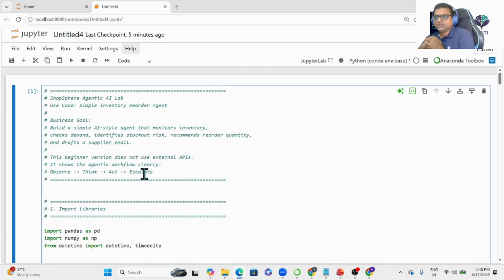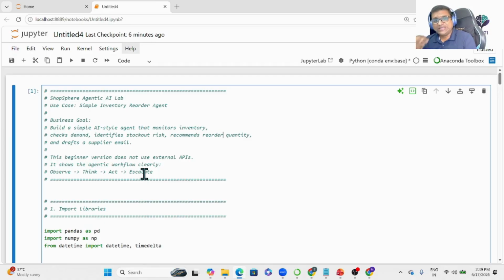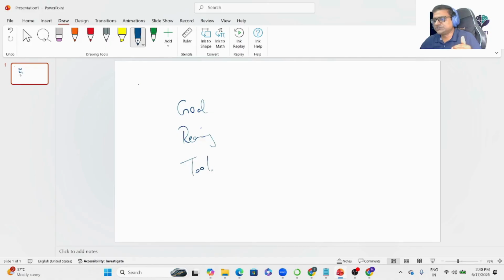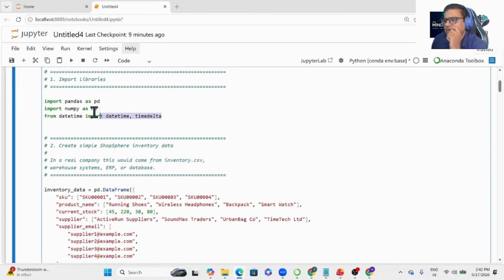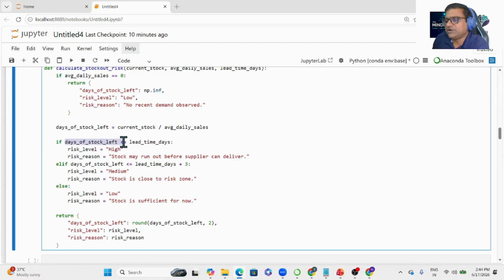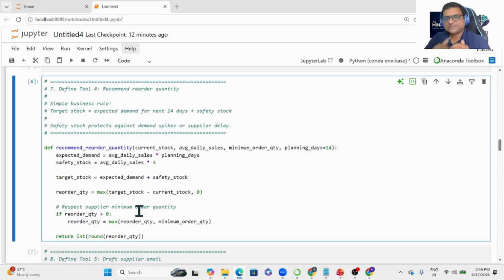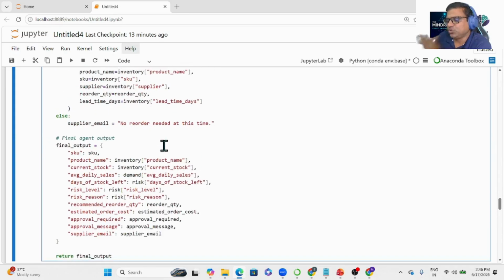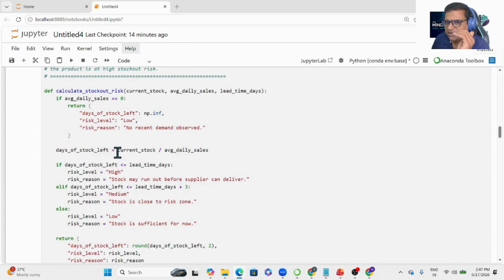Module 14 of 15 | AGENTIC AI PROJECT – AUTONOMOUS SHOPSPHERE AGENT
Build an AI Agent that can reason, decide and act.

Topics Covered:

✅ Agent Architecture
✅ Planning
✅ Tool Usage
✅ Memory
✅ Decision Making
✅ Multi-Step Reasoning
✅ Agent Workflows

A practical introduction to real-world AI agents.